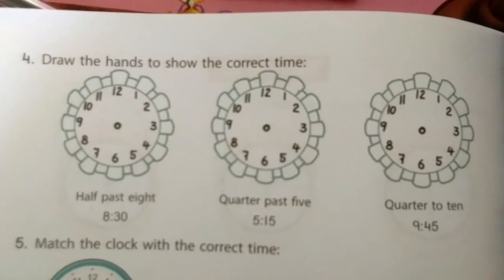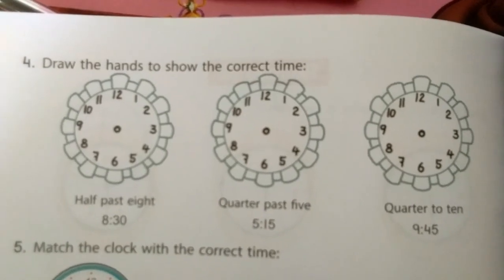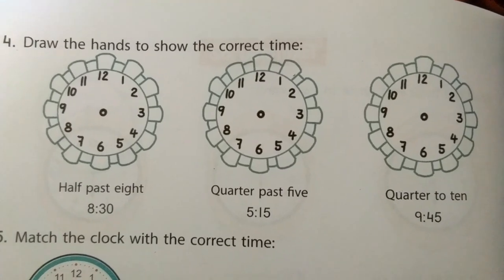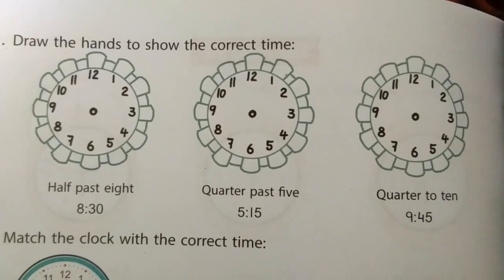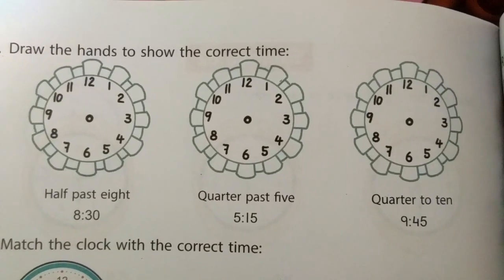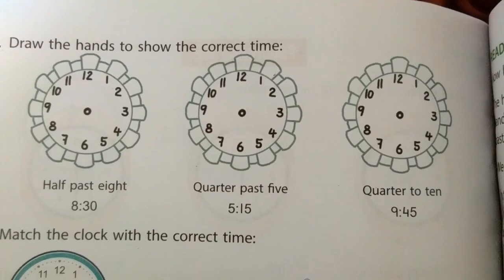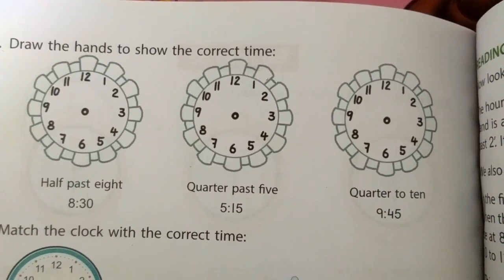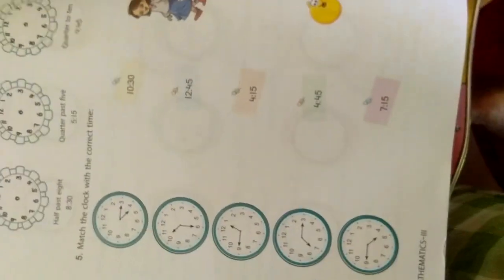4th STD/ clock